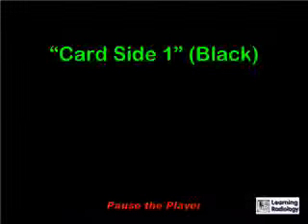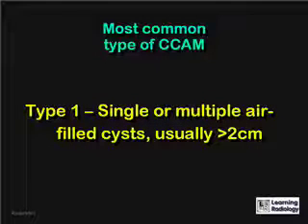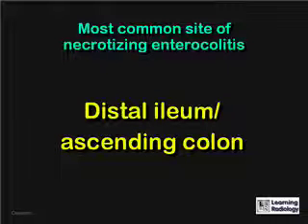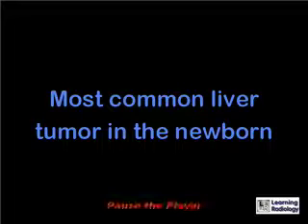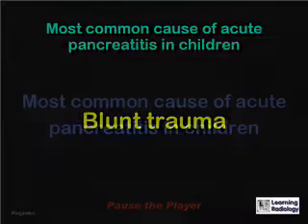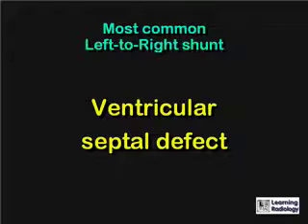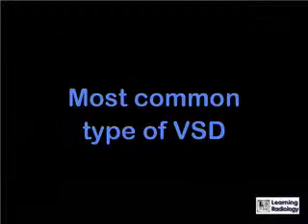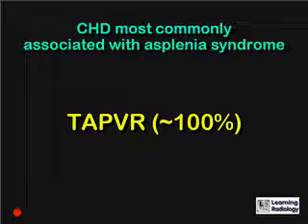46 Peds Most Commons1